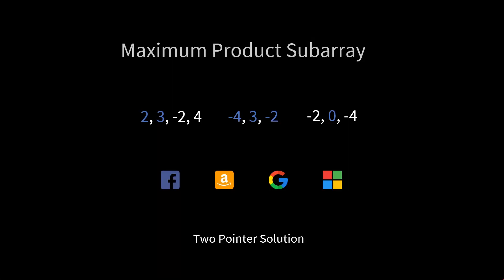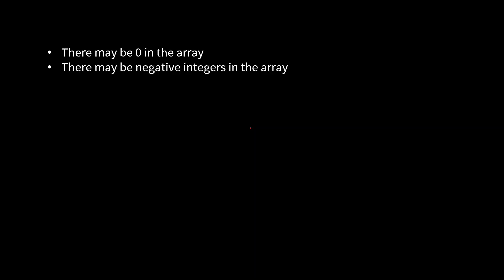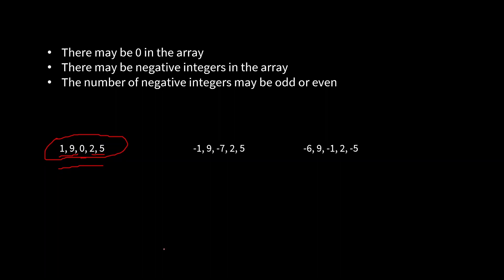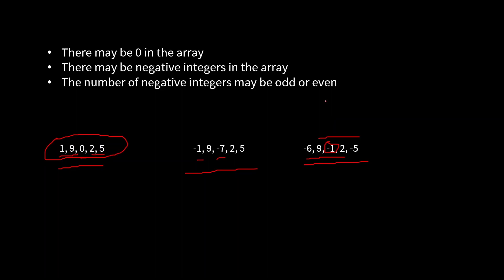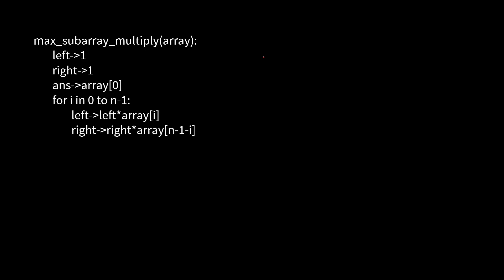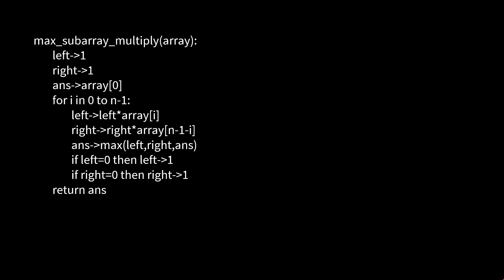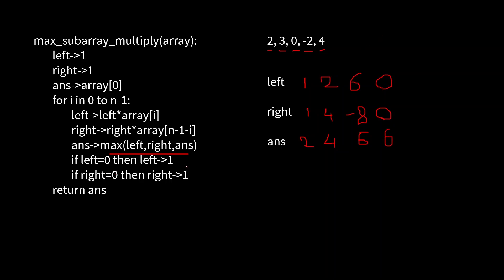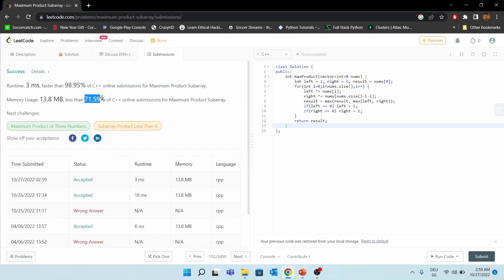Solving Maximum Product Subarray Problem Using Two Pointer Approach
In this video I have tried to solve the maximum product subarray problem using two pointer approach. This video contains the following sections:
0:00 Introduction
0:09 Problem Statement
0:48 Solution Approach
3:30 Algorithm
6:57 C++ Implementation
7:30 Conclusion